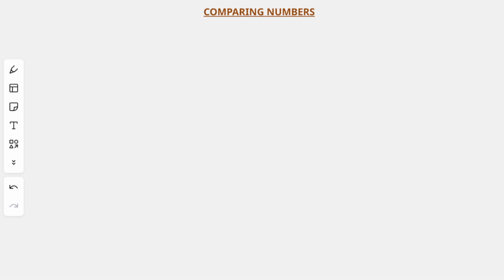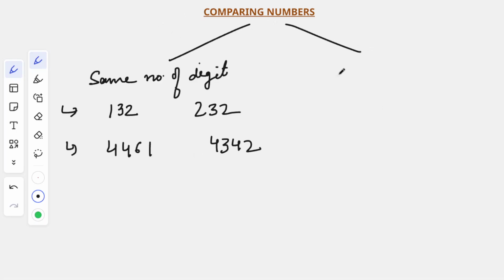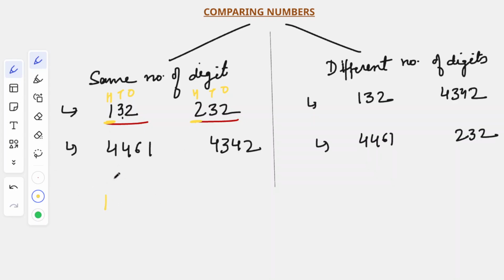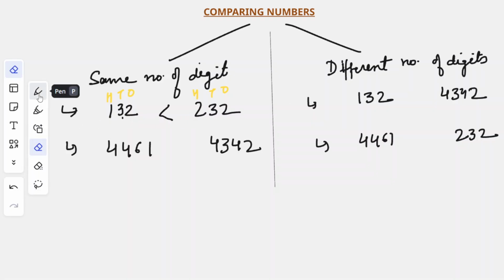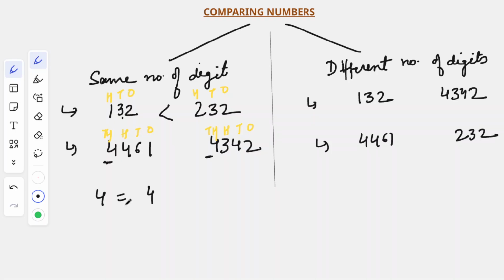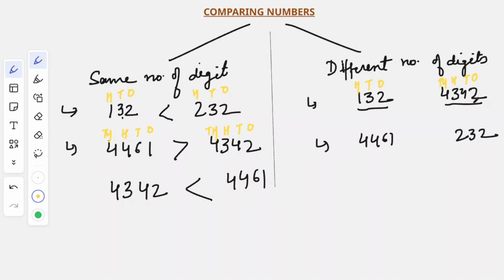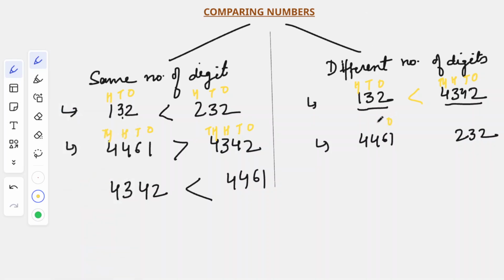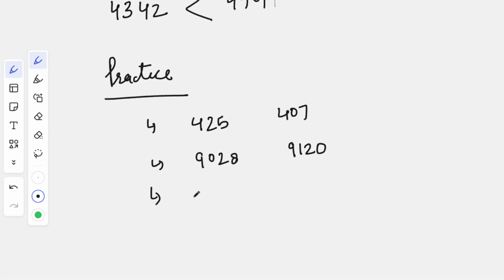Comparing Numbers (3 & 4 Digit) | Step-by-Step Method | Primary Maths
In this lesson, we learn how to compare 3-digit and 4-digit numbers using place value. This step-by-step explanation helps primary students understand how to identify greater, smaller, and equal numbers with confidence.

🌍 Personalised 1:1 online maths classes available for primary students (ages 6–12), tailored to each child’s learning pace.

This video is ideal for primary students and supports international curricula, including the UK and Australian maths programs.